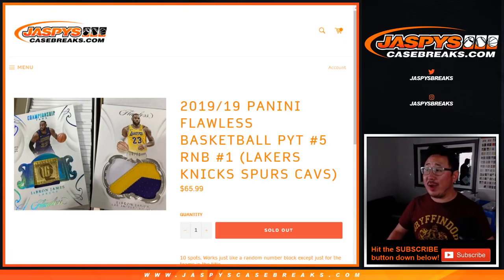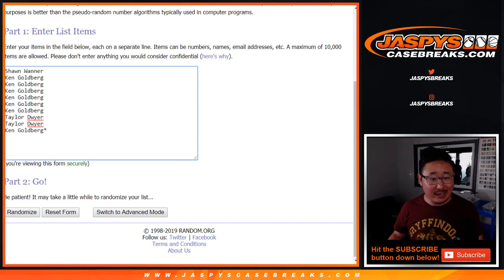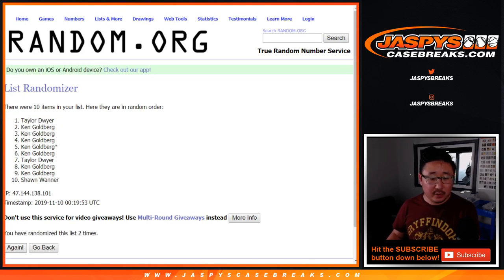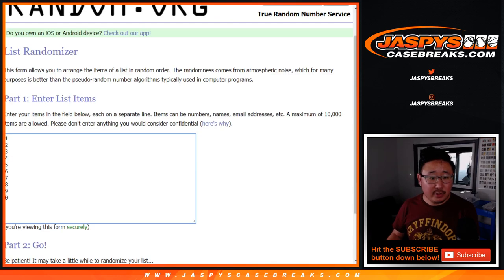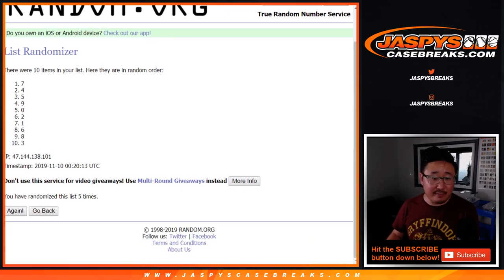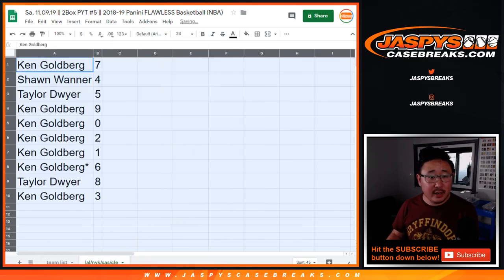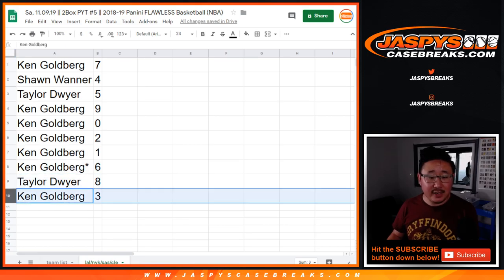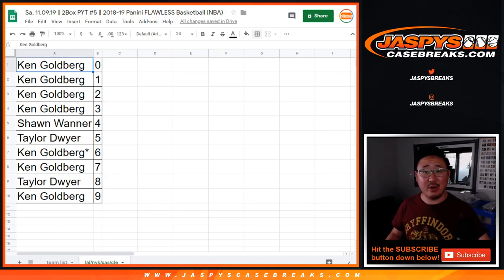LAL/etc RNB || Sa, 11.09.19 || PYT #5 || 2018-19 Panini FLAWLESS Basketball (NBA)